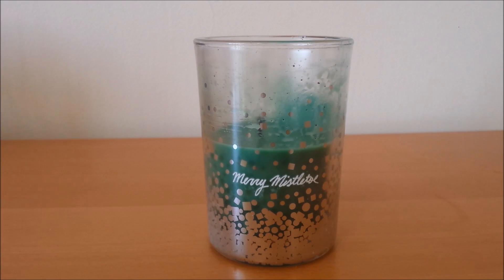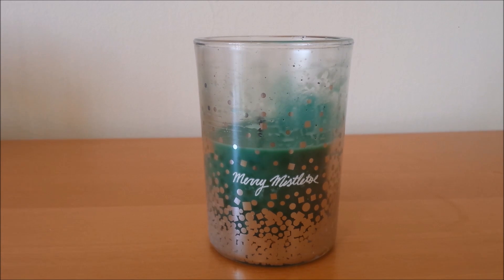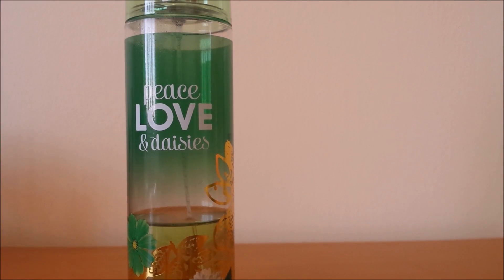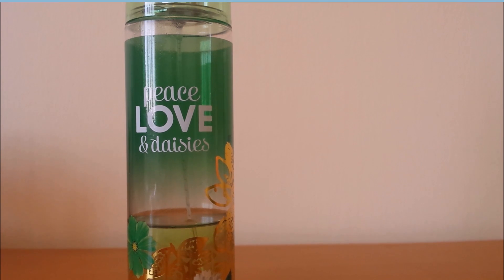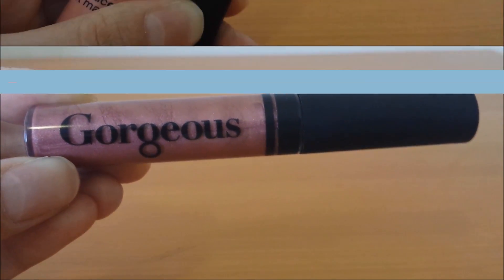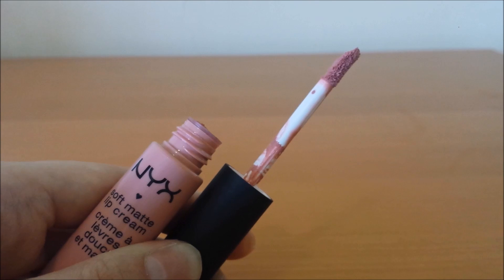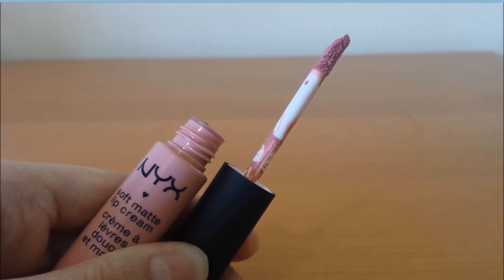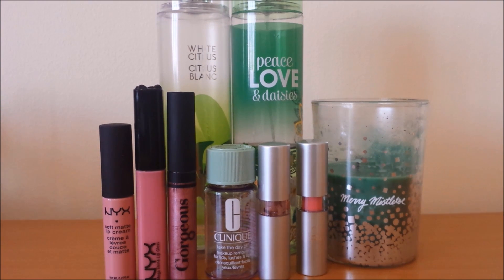April Favourites 2016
Hi Guys!

My monthly favourites is finally uploaded! Thank you for being so patient with me  xoxo

Products Overview:
*Bath & Body Works Candle in Merry Mistletoe
*Bath & Body Works Fragrance Mist in White Citrus
*Bath & Body Works Fragrance Mis in Peace, Love & Daisies
*Clinique Take the Day Off Makeup Remover for Eyes, Lips & Lashes
*NYX Cosmetics Soft Matte Lip Cream in Istanbul
*NYX Cosmetics Mega Shine Lipgloss in Beige
*E.L.F Cosmetics Lipstick in Fantasy
*E.L.F Cosmetics Lipstick in Flirtatious
*Gorgeous Cosmetics Lipgloss in Gorgeous Rose.